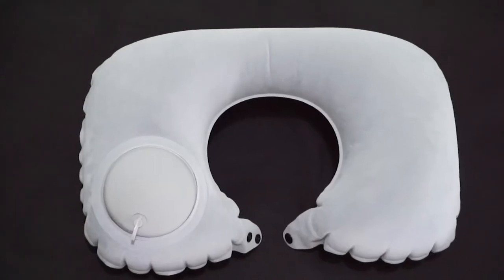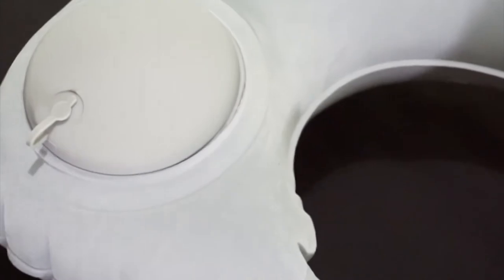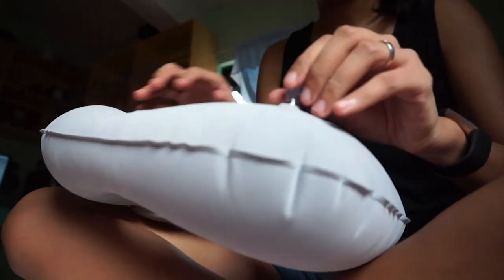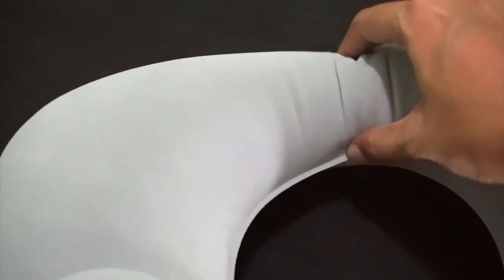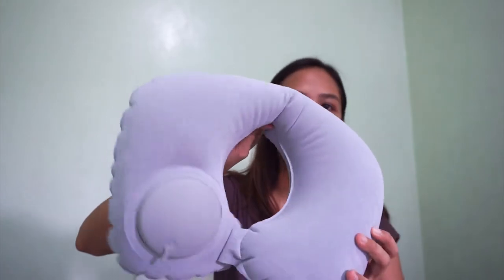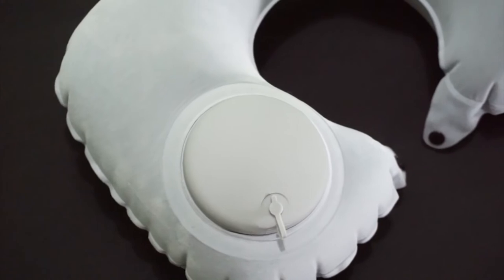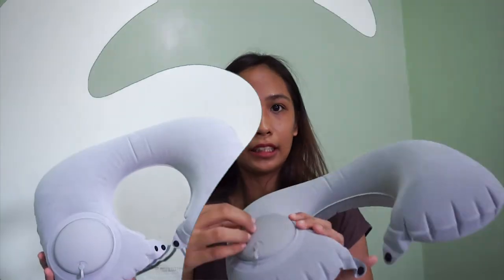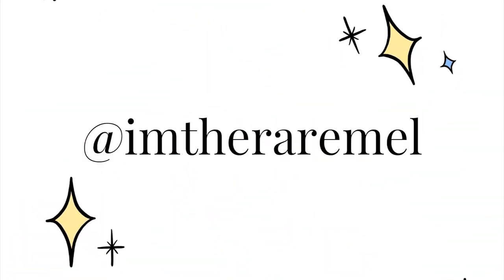Inflatable Pillow Travel | Travel Item Review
Sharing another travel item that will help you sleep comfortably while in transit. It's compact and easy to inflate, you don't need to blow.

Gear: Sony a5100 and Lens Kit
Edited in: Adobe Premiere CC